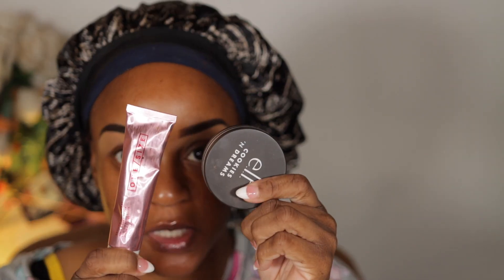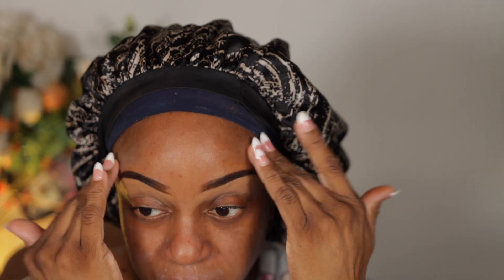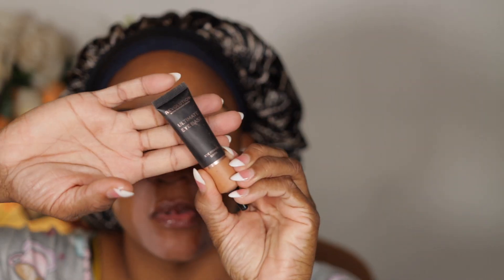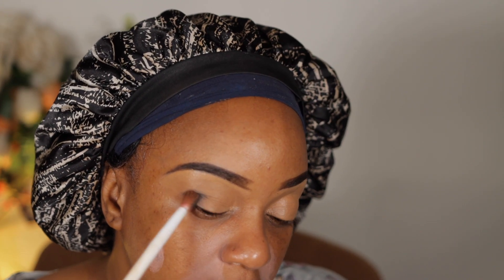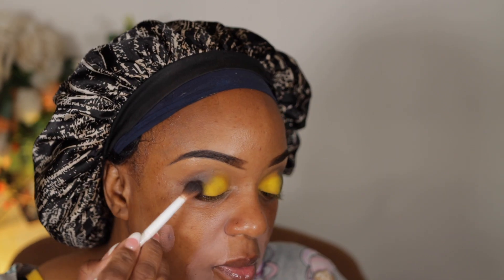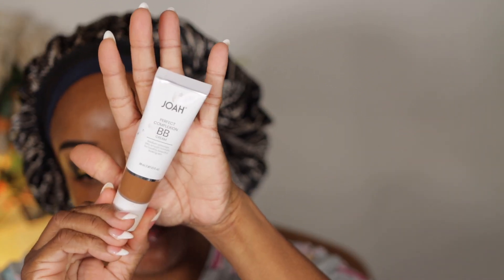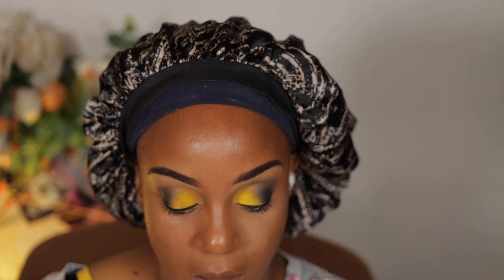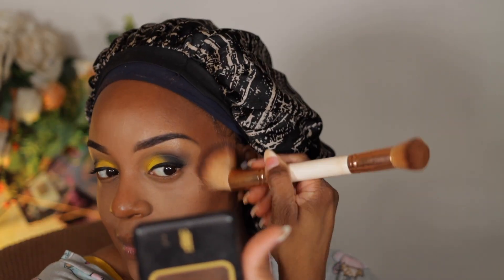A VERY COLORFUL BUT SIMPLE MAKEUP LOOK FEATURING SOME NEW GOODIES FROM MAC COSMETICS‼️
ONE SIZE SECURE THE SWEAT MATTE PRIMER
MAYBELLINE SUPER STAY PRESSED POWDER- GOLDEN CARAMEL
THREAD BEAUTY FOUNDATION STICK- 210
RARE BEAUTY LIQUID BLUSH- VIRTUE
BEAUTY CREATIONS LIP LINER-XXX AND MISBEHAVED
BEAUTY CREATIONS MATTE LIPSTICK
ONE SIZE LIP LINER- COIN COLLECTOR

My Favorite Lashes From Amazon⬇️

Equipment Used
Soft Boxes
Ringlight
Canon 90D
I MOVIE